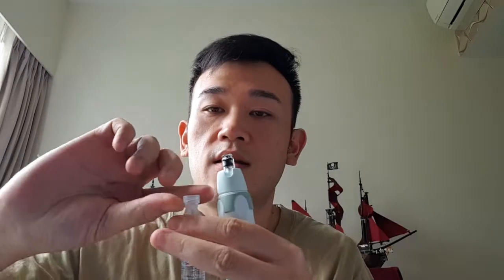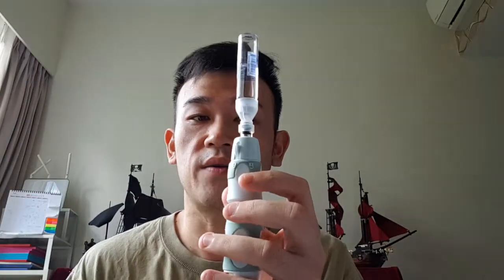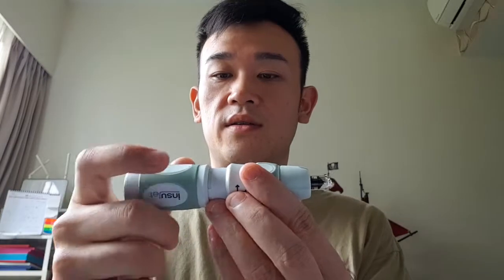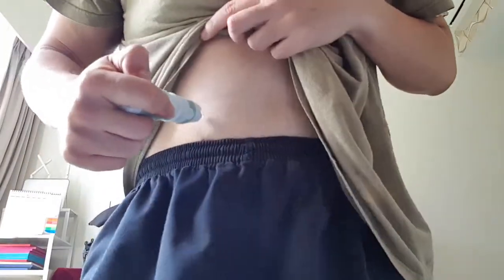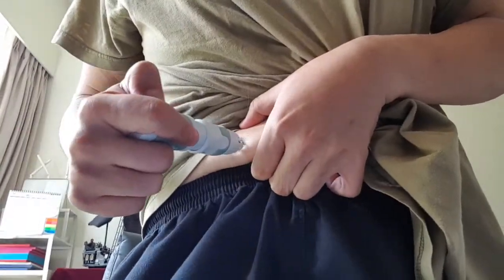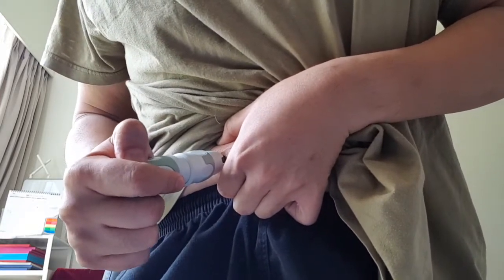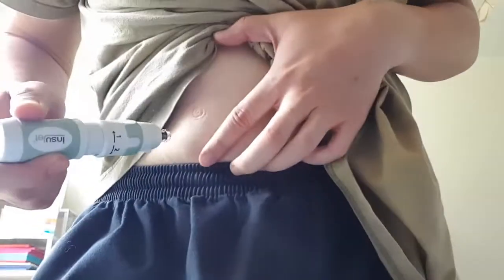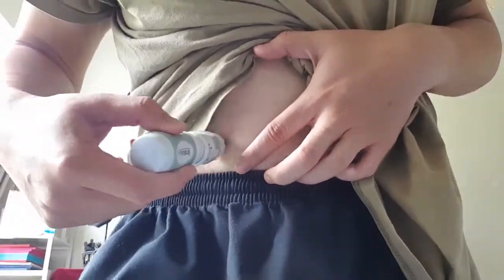2018 InsuJet demo - 10Units needle free insulin jet administration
Needle free insulin administration by jet stream. Add facebook - InsuJet SEA